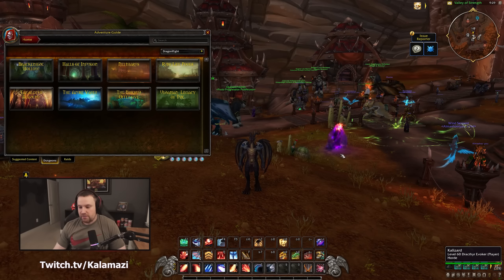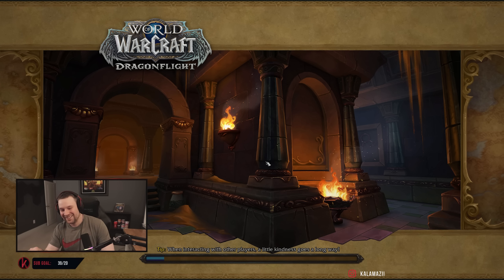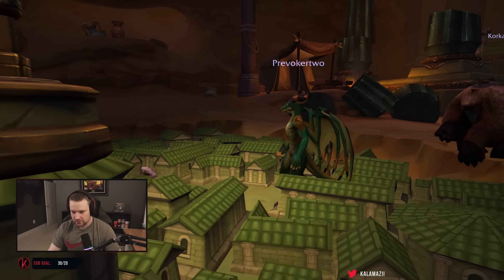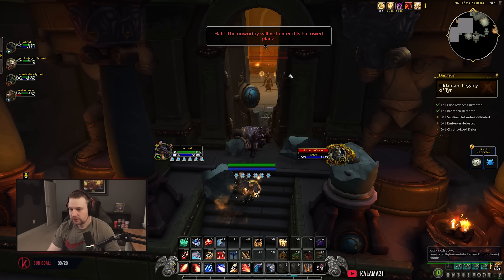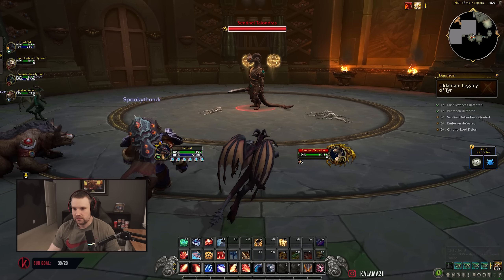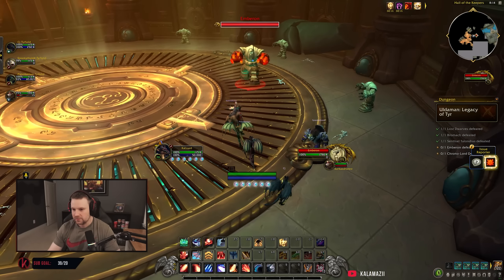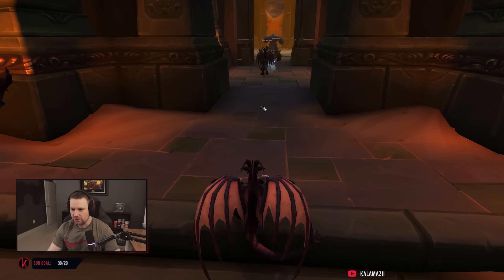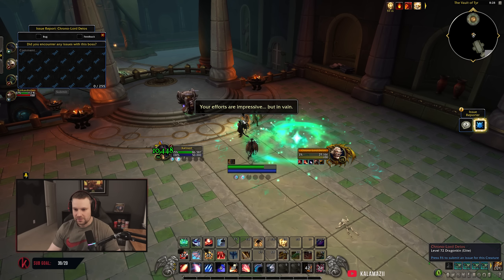Dragonflight Alpha - Uldaman: Legacy of Tyr Dungeon Run! Evoker (Red) DPS PoV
Here is a run through the brand new Uldaman dungeon in Dragonflight!

Intro: 0:00
Evoker Talent Build: 0:08
Uldaman: Legacy of Tyr Run: 1:55